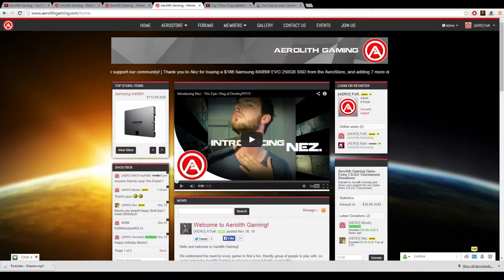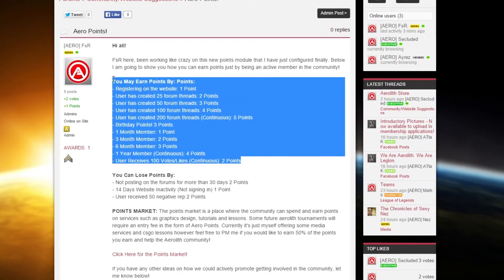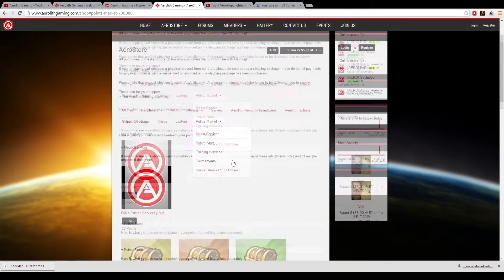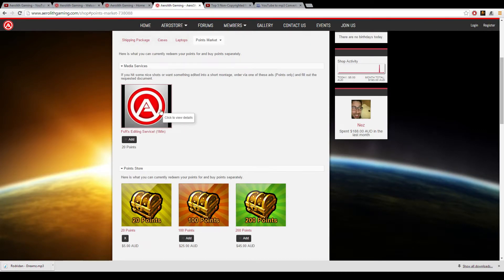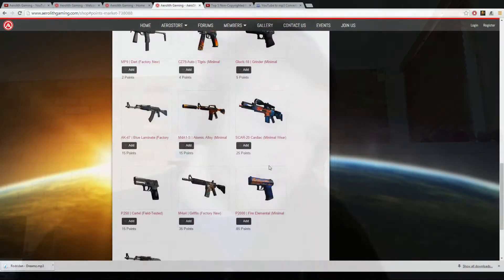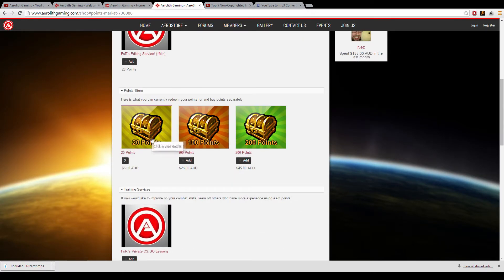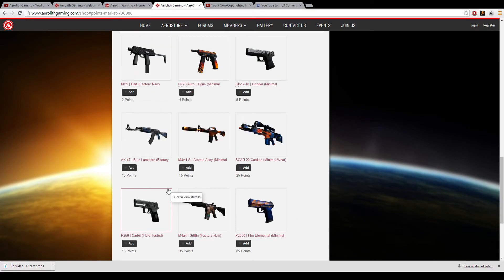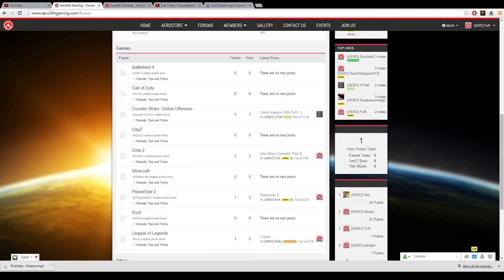AeroPoints Explained - With FsR.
Hey guys, FsR. here with a quick video for the Aerolith Gaming community briefly explaining the newly implemented AeroPoints System.

If I get an overload in questions over the next couple of weeks I will make a new video answering every question that you guys have in regards to AeroPoints!

If you enjoyed the video, please feel free to give us a 'like'! If you would like your voice to be heard, don't be afraid to drop us a comment.

~ The Aerolith Gaming Staff Team